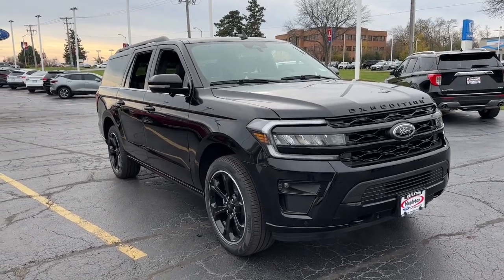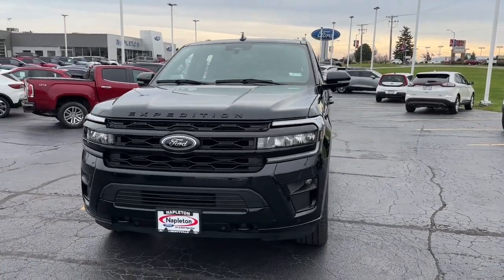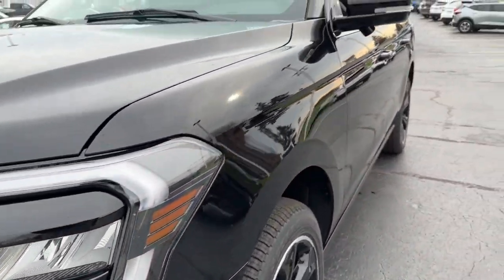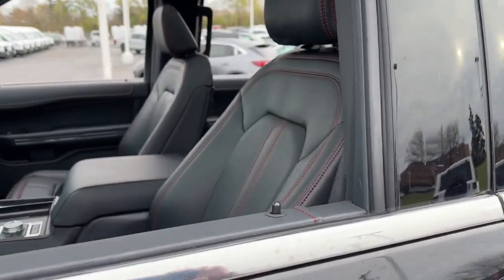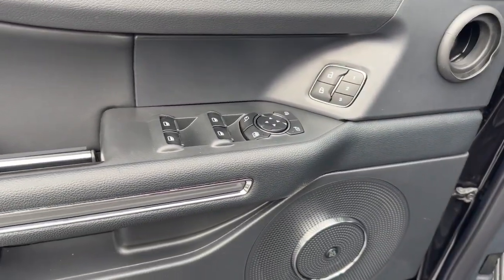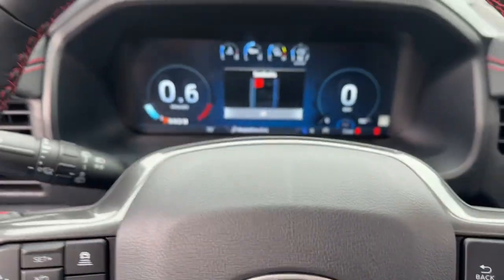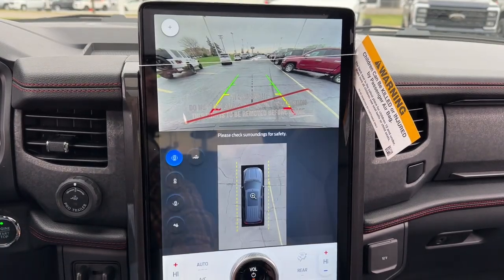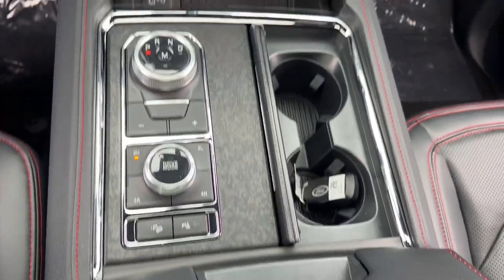2024 Ford Expedition_Max Limited Libertyville, Vernon hills, Palatine, Gurnee, Niles IL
New 2024 Ford Expedition_Max Limited available at Napleton Ford In Libertyville located in 1010 S. Milwaukee Ave, Libertyville, IL, 60048.

Servicing the Libertyville, Vernon hills, Palatine, Gurnee, Niles area.

Please mention the stock# 4F490 when you contact the dealership for this vehicle.

Get into a car with value, the   2024  Ford Expedition MAX. Here's an awe-inspiring Ford Expedition Max, the premium, full-size SUV with an extended wheel base and enhanced cargo capacity. It packs a host of luxurious amenities plus increased head and leg room, even in the third row. The following are some of this vehicles highlighted options: 360 Degree View Car Camera, Navigation System, Tires All-Season , Fog Lamps, Luggage Rack, Brake Assist. Relax and soak up the calm of a luxuriously spacious passenger oasis when you journey in the Expedition Max. Treat yourself to a test drive today. Our friendly staff will give you an outstanding customer experience.